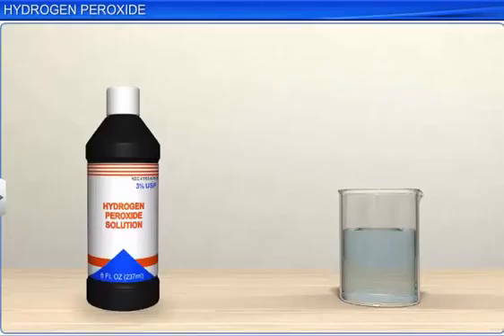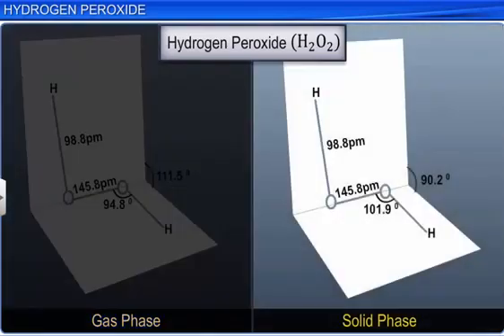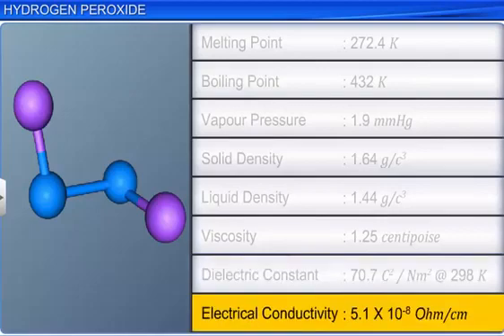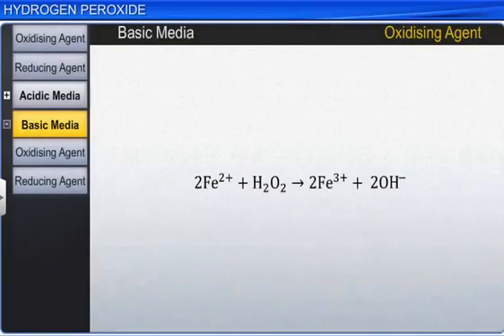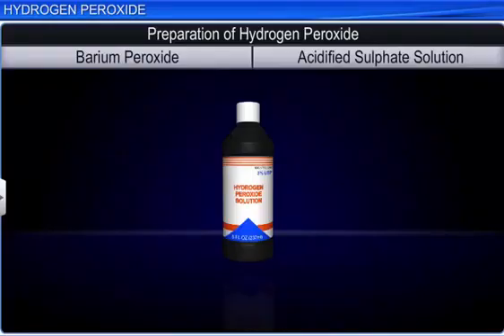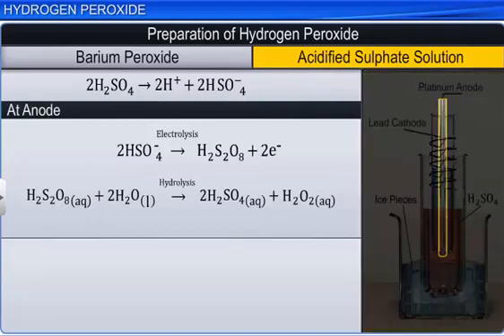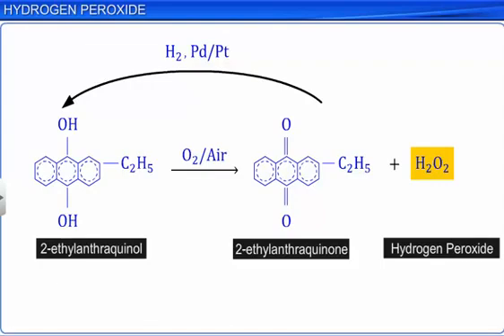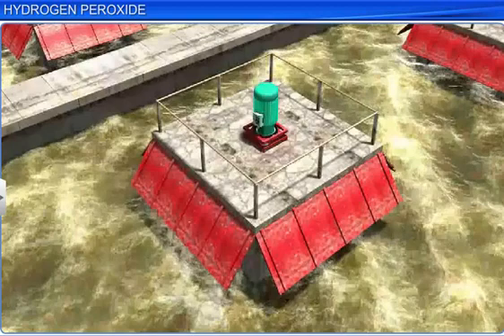CBSE 11 Chemistry | Hydrogen Peroxide